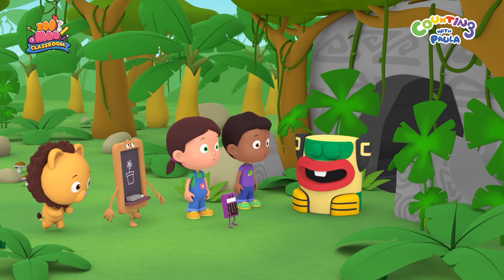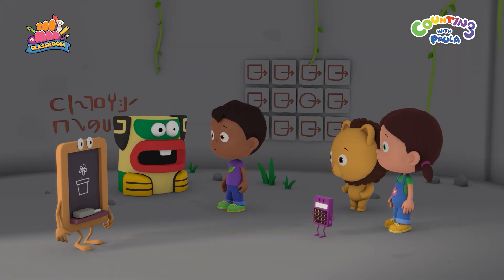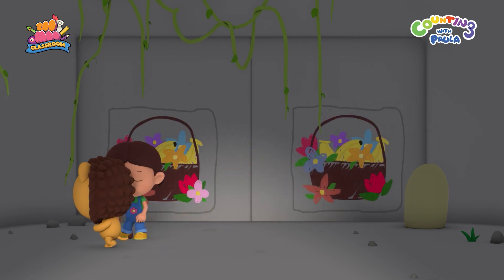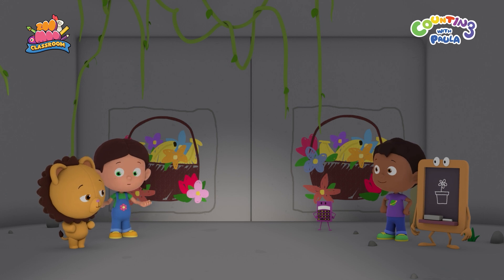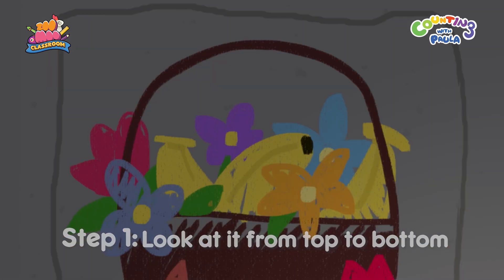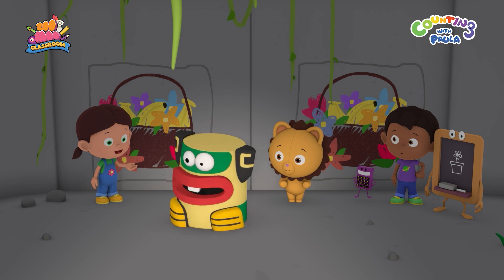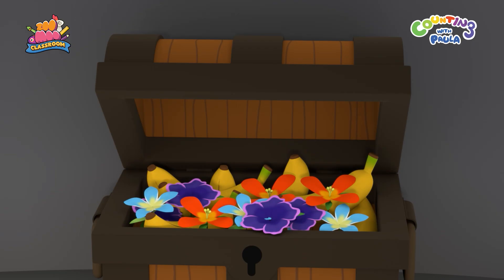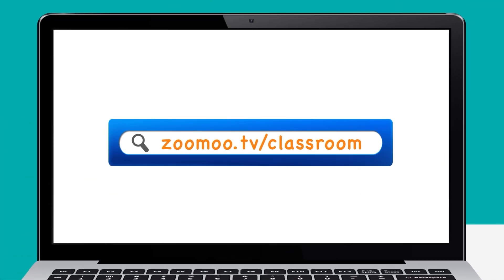Banana This Banana That | Counting With Paula | Math Time for Kids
Get ready for a banana-rama! Let's count with Paula!